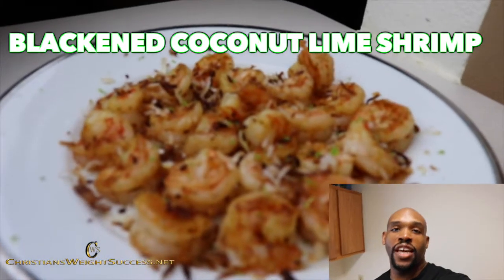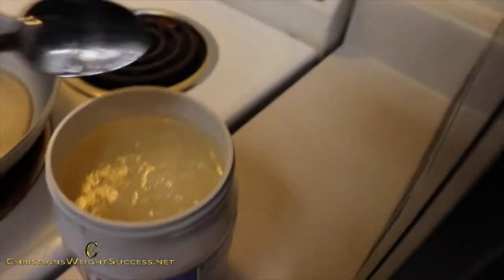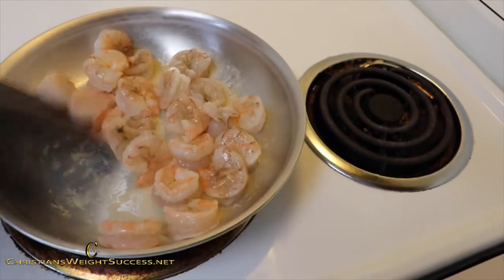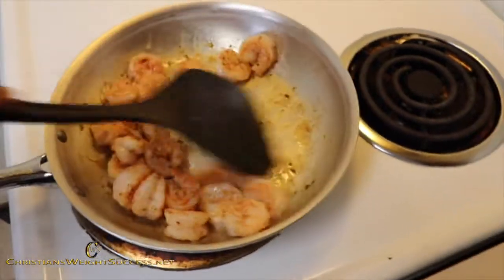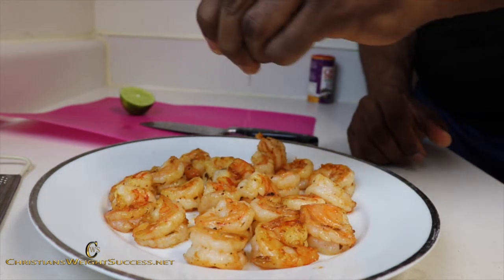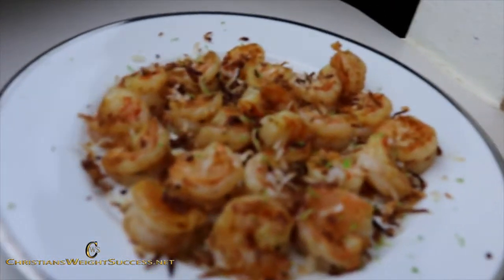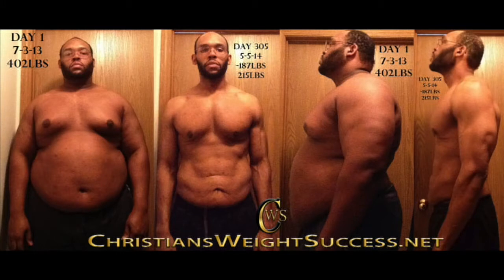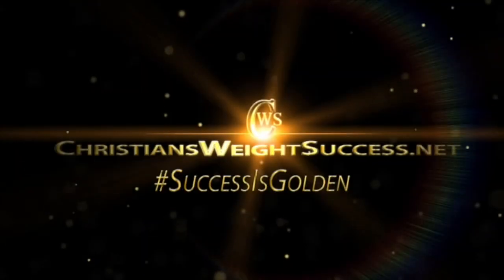HOW TO MAKE BLACKENED COCONUT LIME SHRIMP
If you found inspiration here and would like to support, then sign up to

Please share this on all your social media accounts.

Christian has given you a FREE Uber ride (up to $15).

Each one teach one
Spread love not war
Speak positivity into your life and someone else’s life
Most importantly
HAVE A SUCCESSFUL DAY!